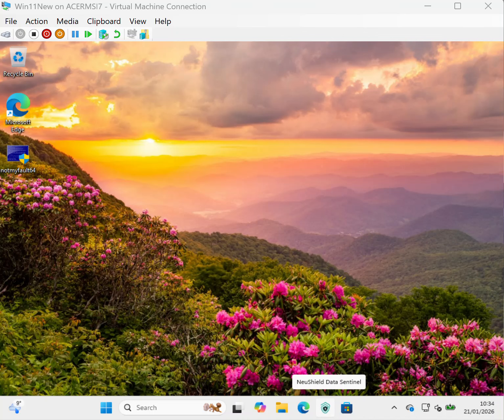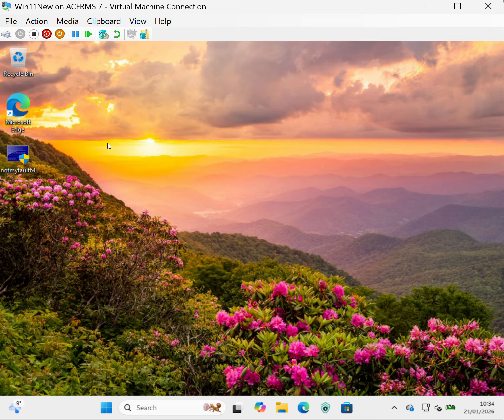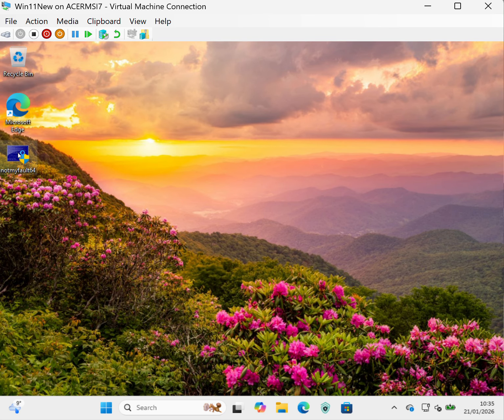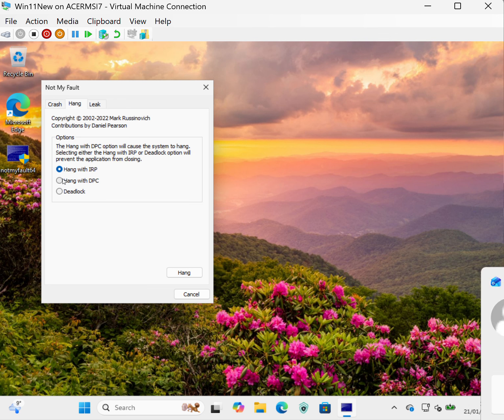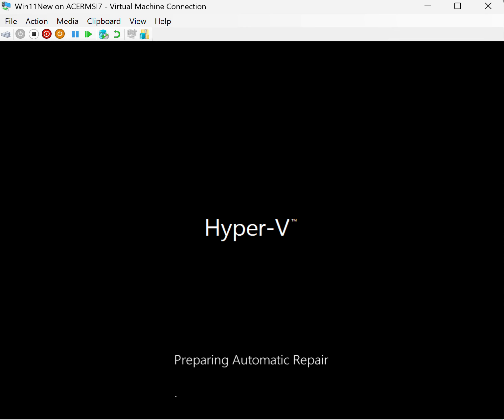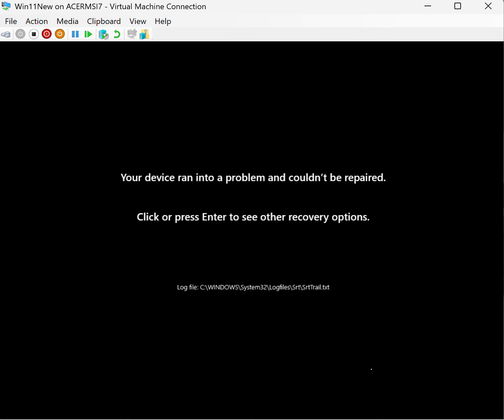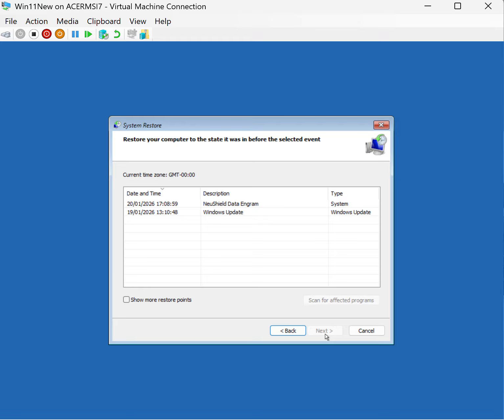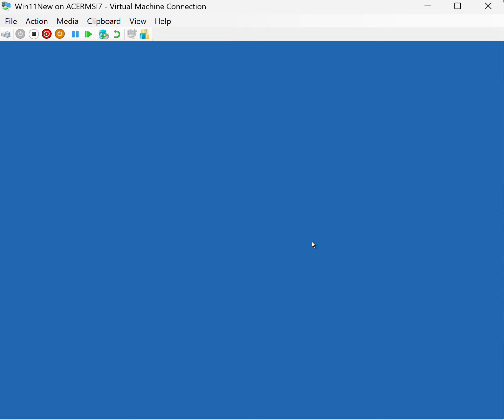NeuShield OS Recovery - Unresponsive System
This video takes the viewer through the process to restore their OS/Apps and system settings using a NeuShield Data Engram image, rather than relying on IT support or rebuilding with an ISO image.